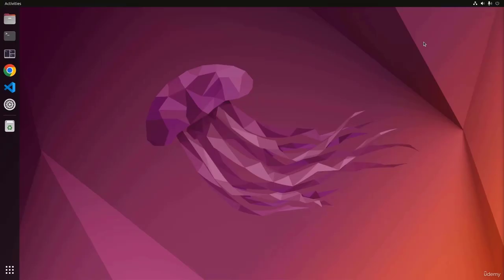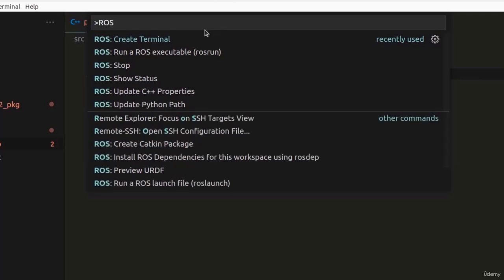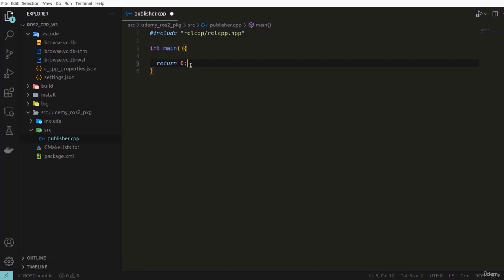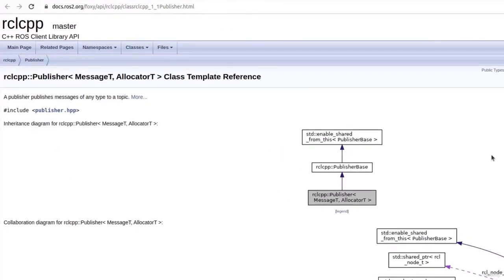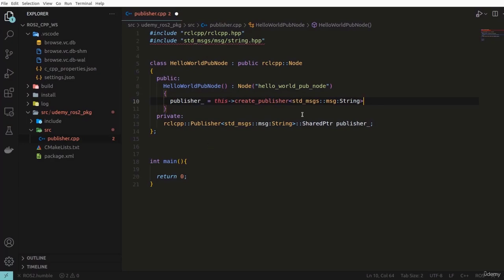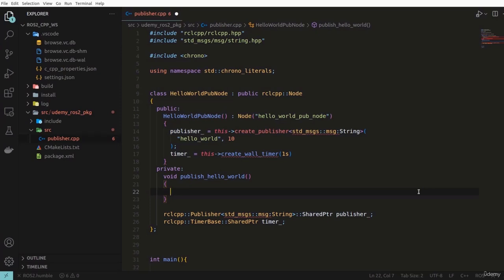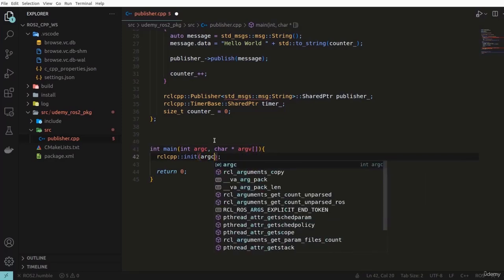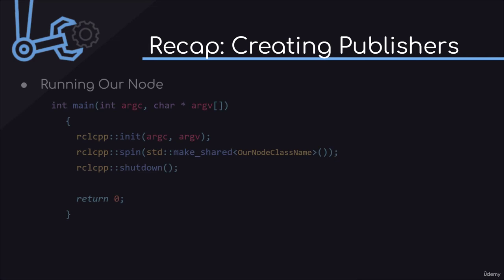16 Creating Publishers